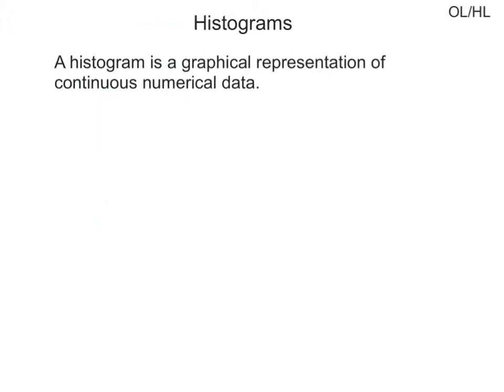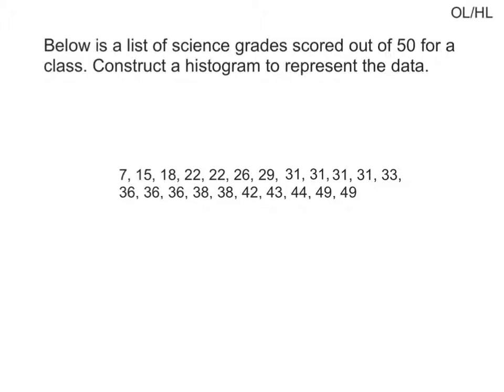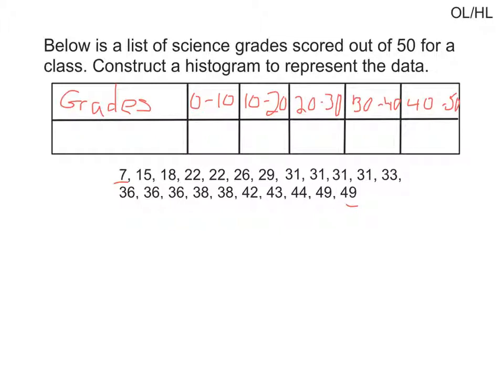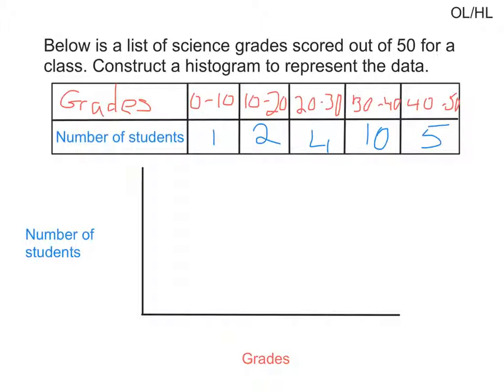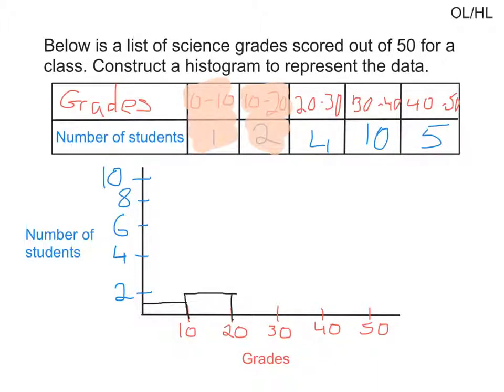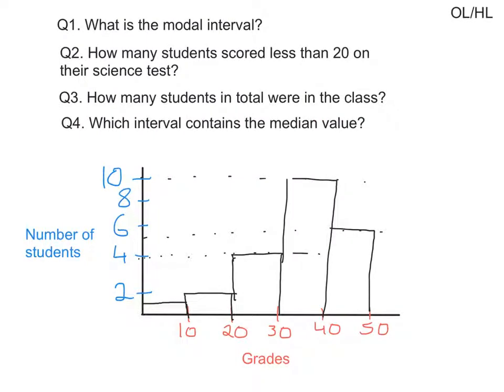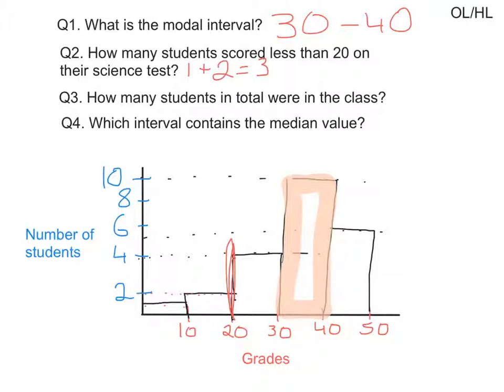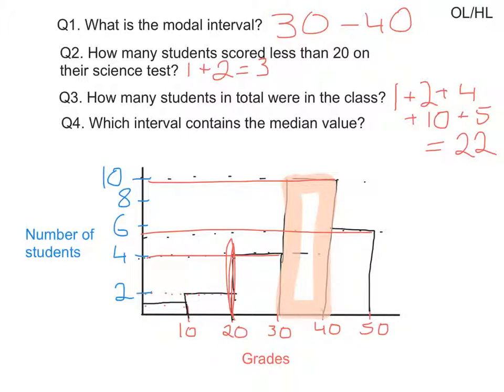1.6.2 | Histograms | OL/HL